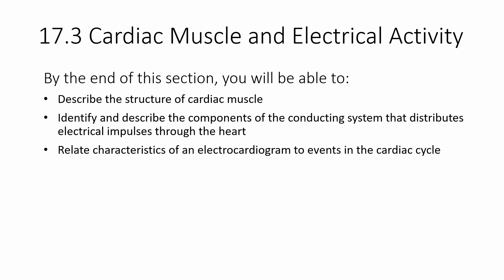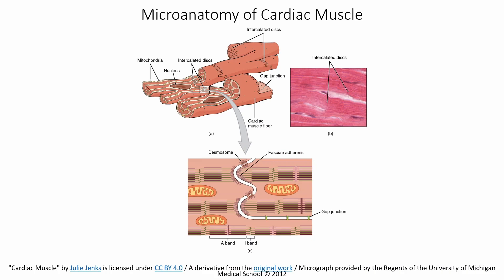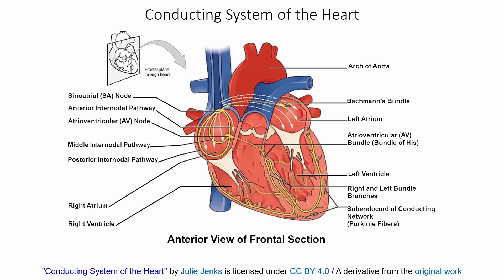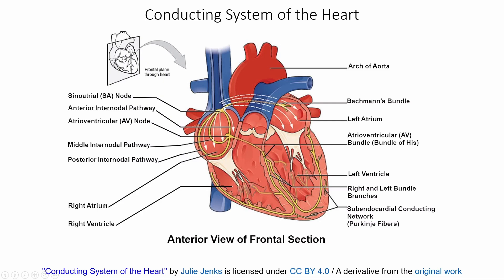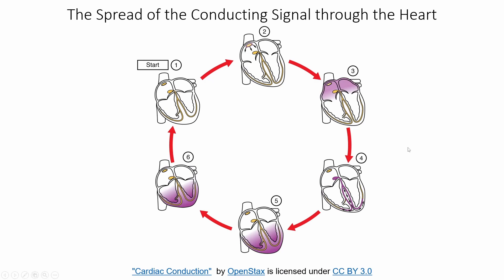BIOL 20 17.3-17.5 Cardiac Muscle, Electrical Activity, Circulation, and Development